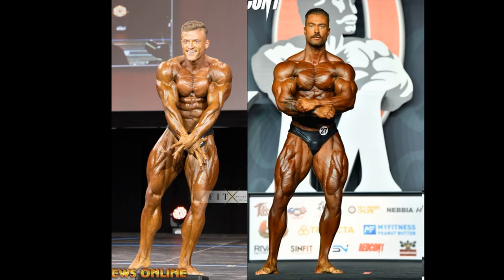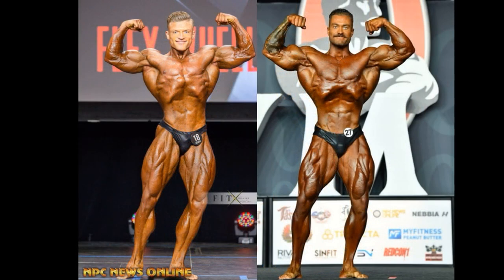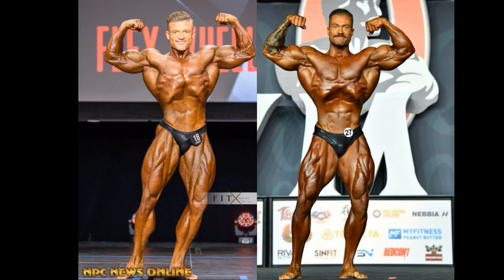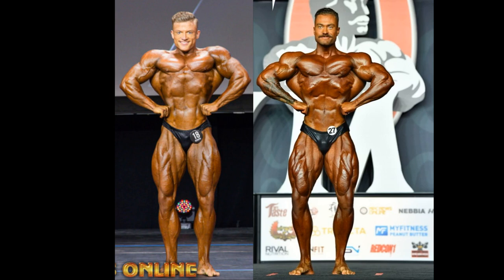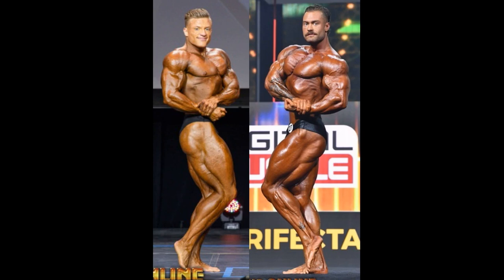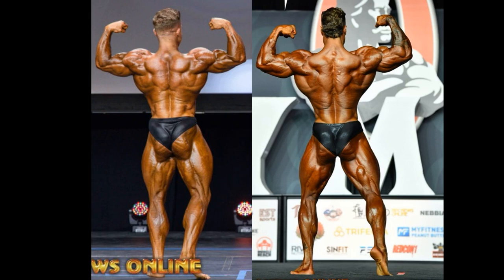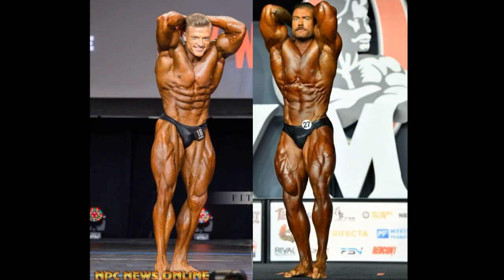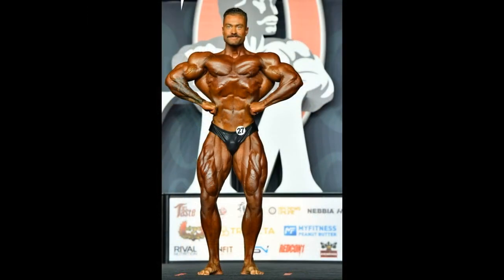Urs Kalecinski(2022 Boston Pro) vs Chris Bumstead(2021 Mr. Olympia)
This is a fan requested comparison between Urs Kalecinski and Chris Bumstead.